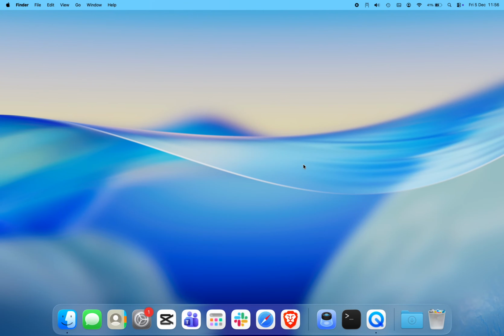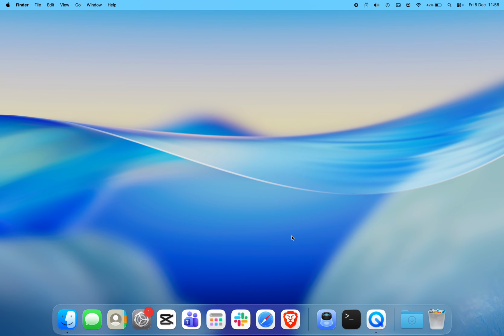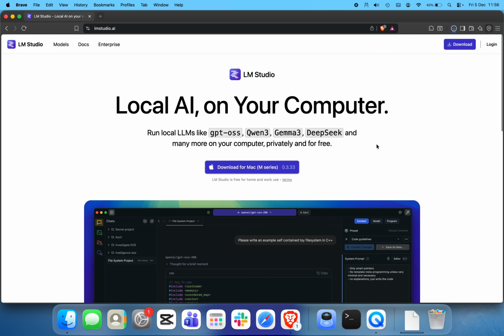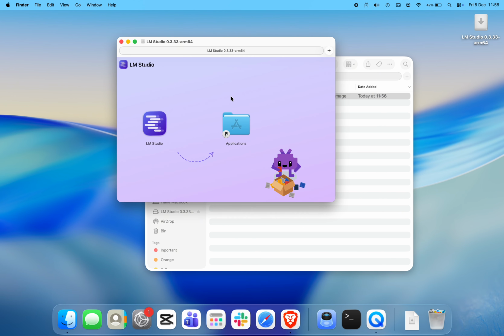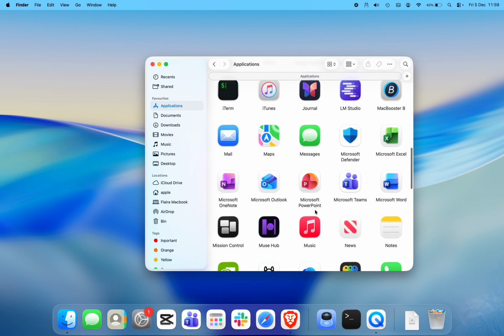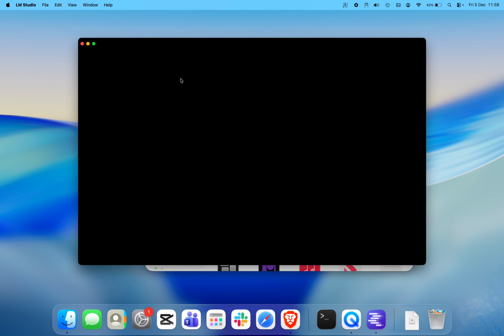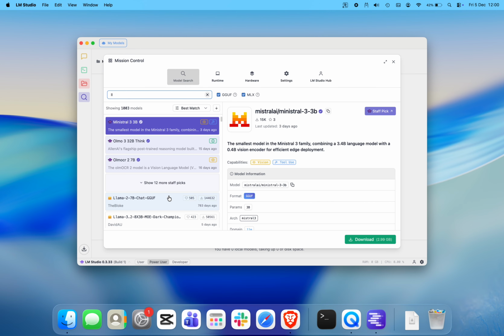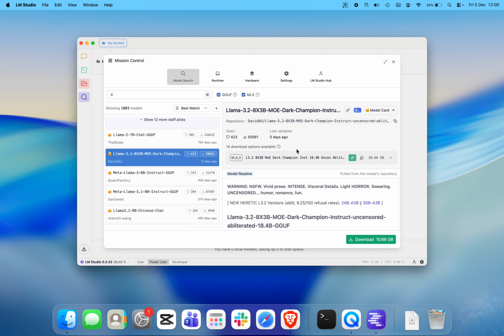How To Download and Install LM Studio on Mac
How to download and install LM Studio — a powerful app that lets you run local AI models directly on your Mac